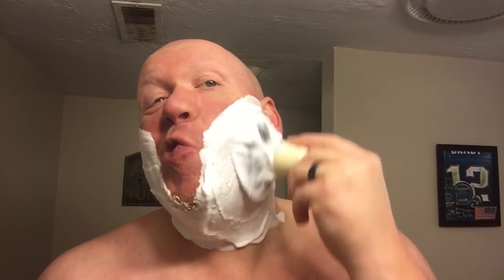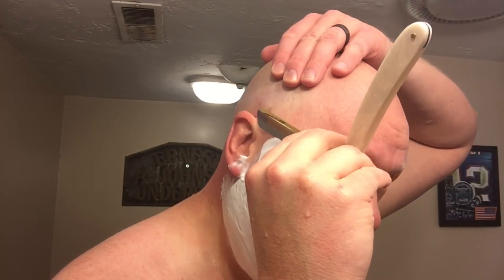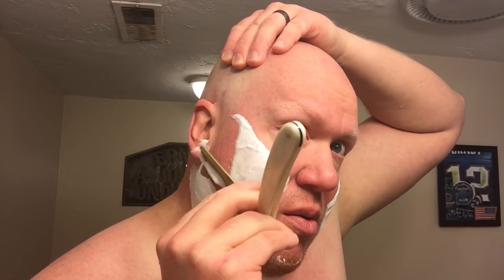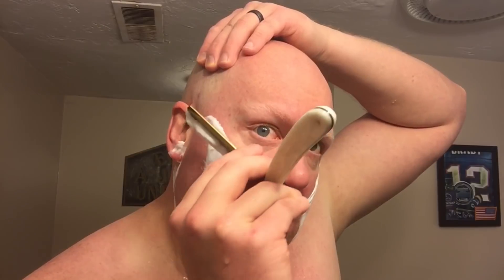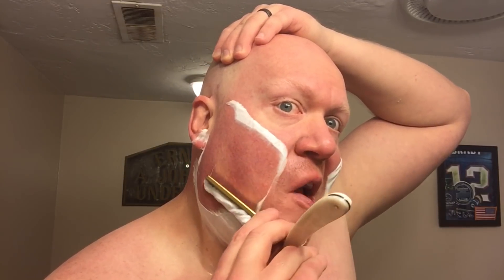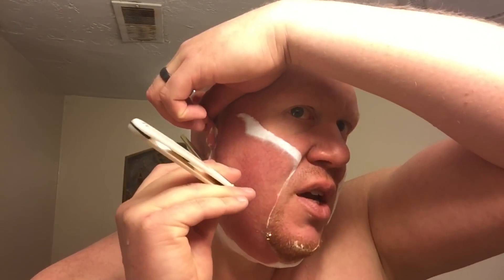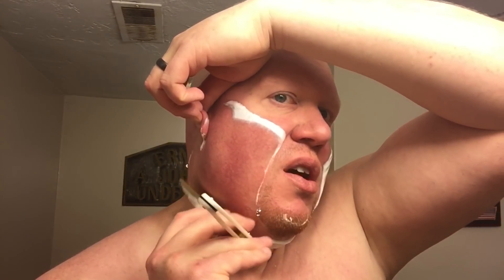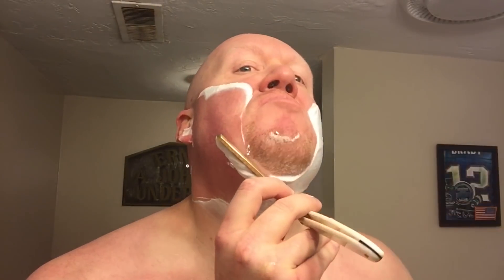Wickham Soap Co. Club Cola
Wickham Soap Co. is a U.K. based artisan that specializes in vegan shave soap, aftershave balms, face soap and bath soap. A Google search produced no U.S. stockists but the soap can be acquired from third party resellers across the pond such as Connaught Shaving

Club Cola, as you can imagine aims to represent the smell of a classic dark cola. They have succeeded with flying colors in my mind. With scent notes of Bergamot, Neroli, Vanilla and Caramel, this soap screams iced cold classic cola. Scent strength is mid-strong off the sample and moves closer to mid once lathering is complete. For other soda pop scented soaps in the market check out Catie’s Bubbles Rosee Du Matin or Through the Fire Fine Crafts Power Hammer.

Wickham Soap Co.’s most recent soap base is known as ‎1912 Vegetal Shaving Soap. This vegan formula represents their latest, greatest soap base. The performance stands firmly with well known and love U.S. artisans that specialize with vegan soap bases. The soap loads without pause into a semi-damp brush and quickly begins to build lather with little water. The lather density and volume are excellent and the slickness and residual slickness when dialed in are good. Post shave is also on par with many of the U.S. vegan soapers. The performance of this reminds me of Dr. Jon’s and ​Jeeves of Hudson Street.